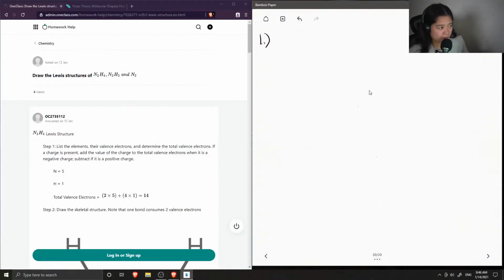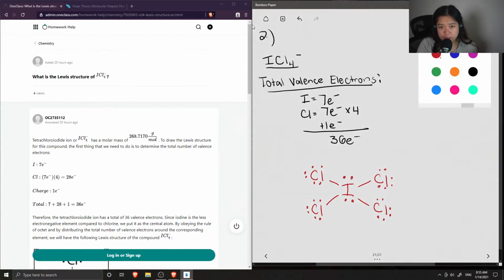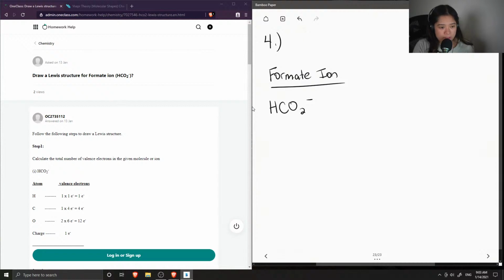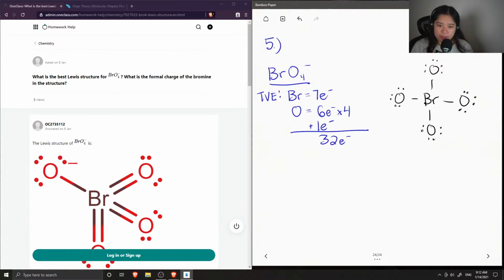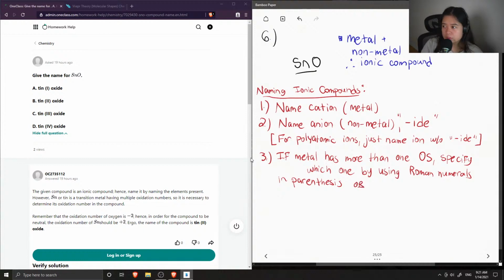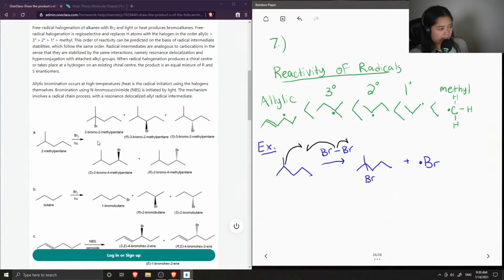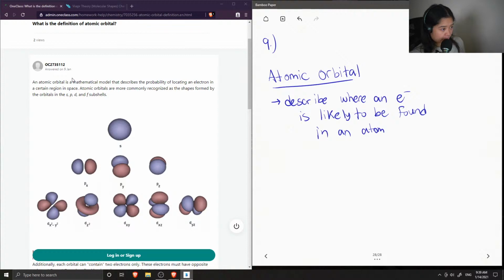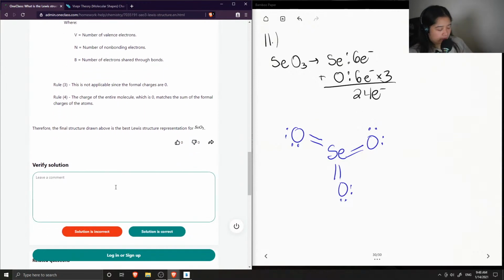Q&A with Donna - Popular Chemistry Questions